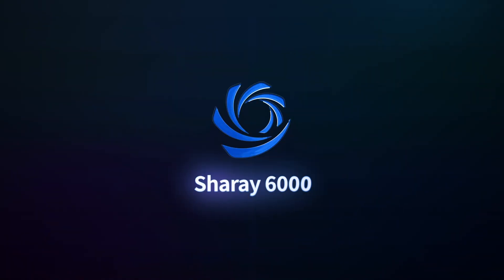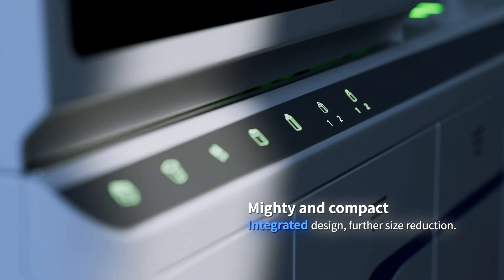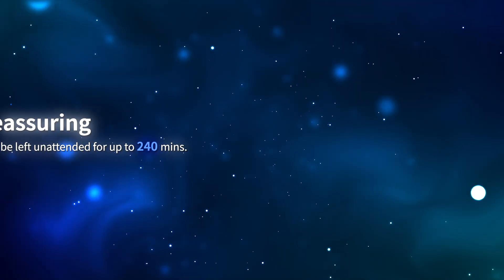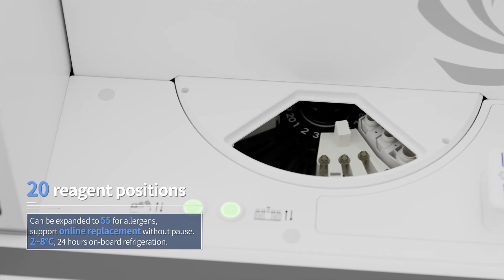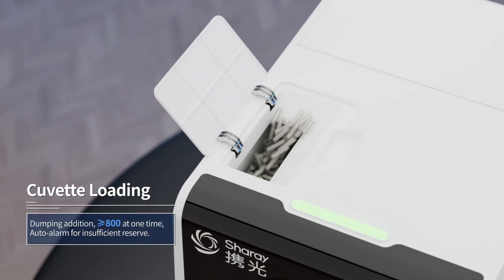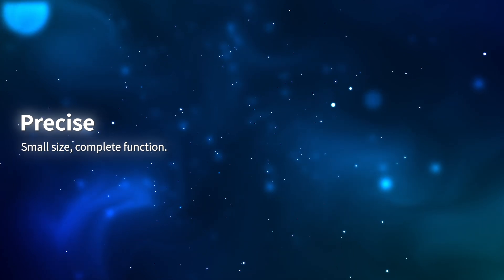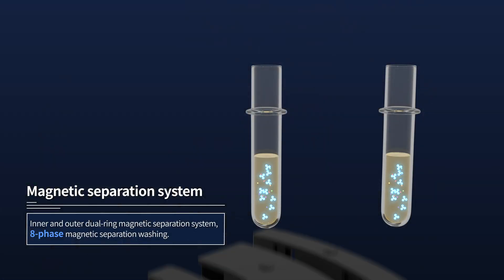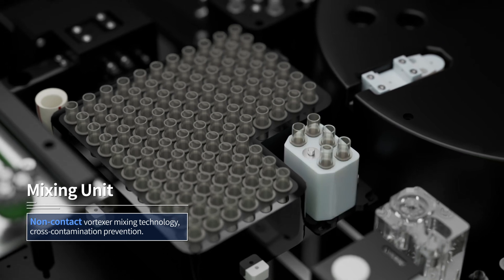Sharay 6000 Fully Automated CLlA Analyzer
Technical advantages of sharay 6000:

· Throughput: up to 200 T/H
· Reagent Positions: 20; 55 for allergens
· Sample Positions: 50, STAT available
· First Result: 15 mins
· Cuvette Loading: ≥800
· External Dimension: 995mm*670mm*620mm